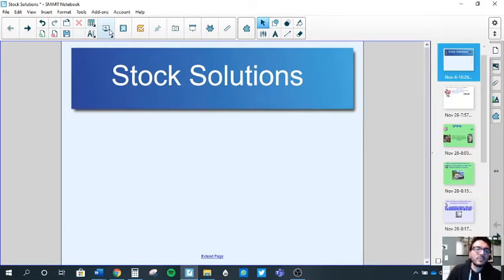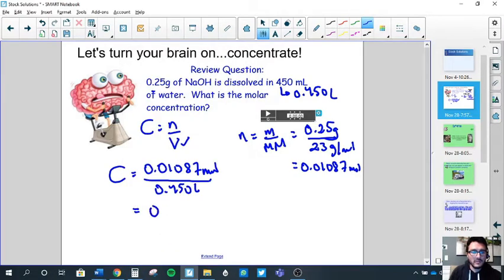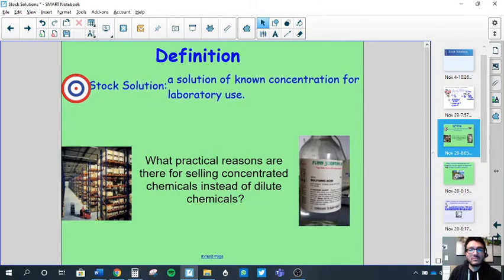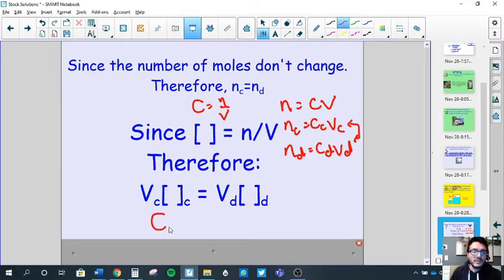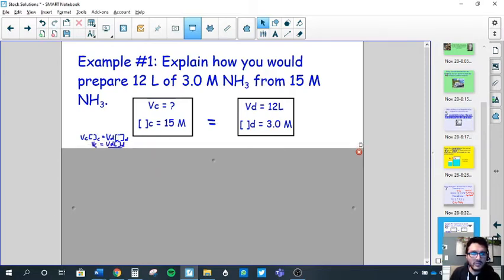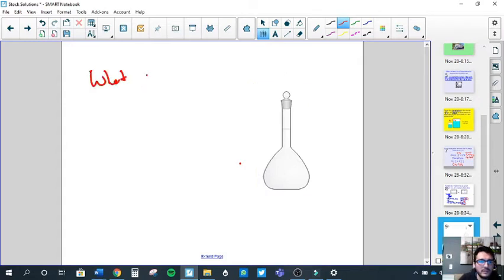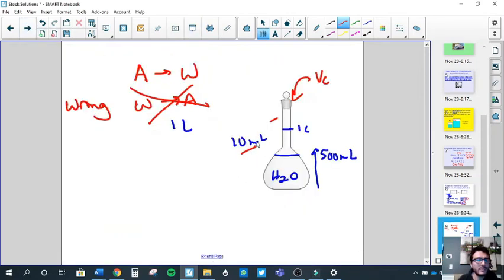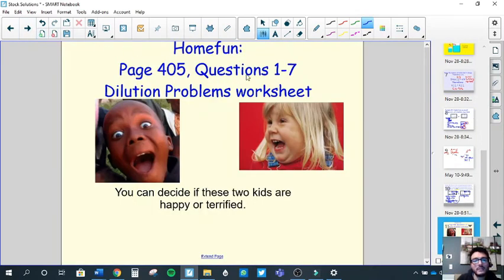Stock Solutions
This lesson reviews molar concentration, introduces the dilution formula and goes over two examples.